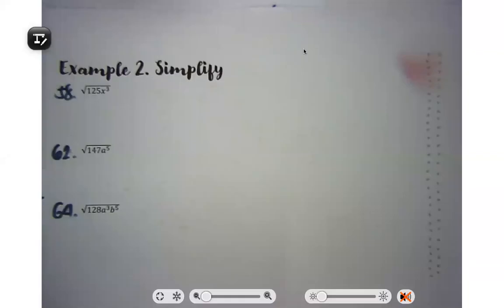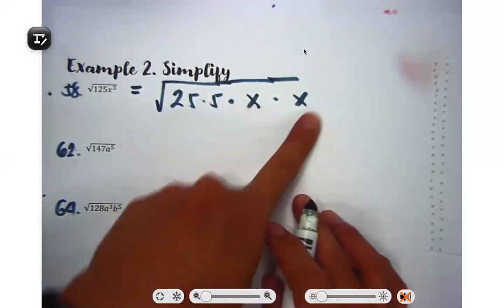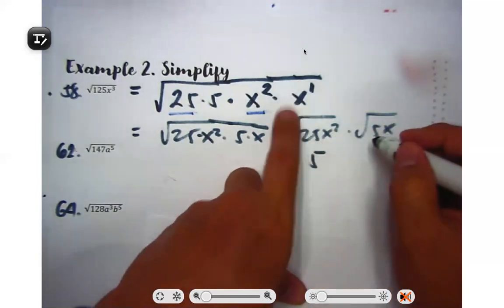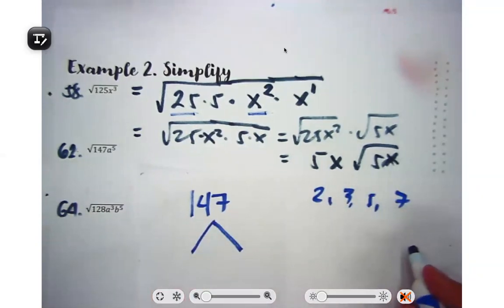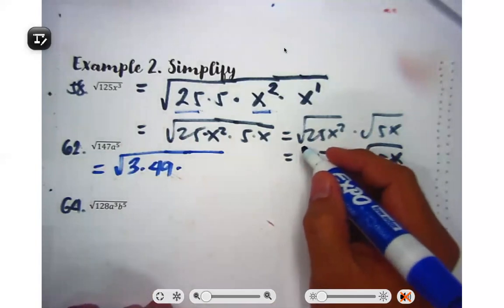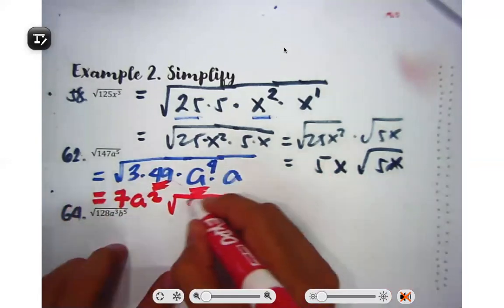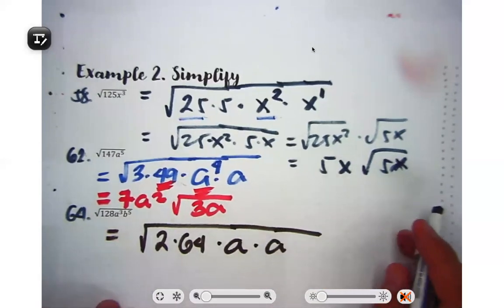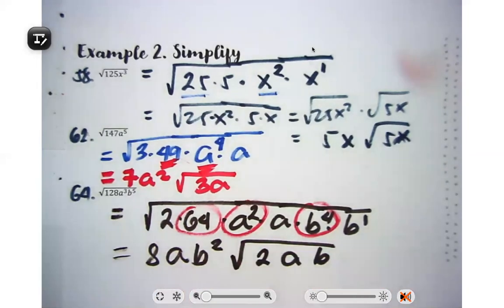9 4b Simplifying radicals part 2